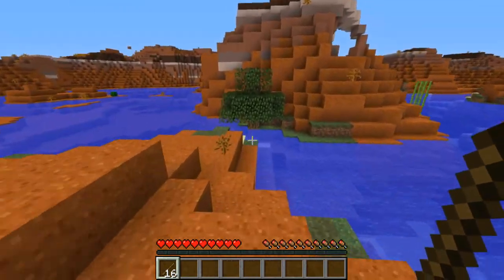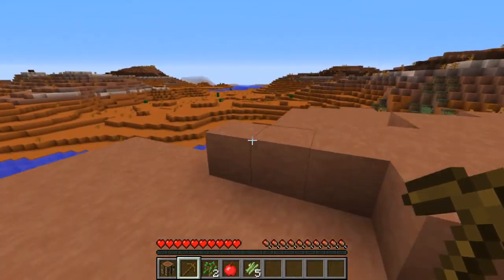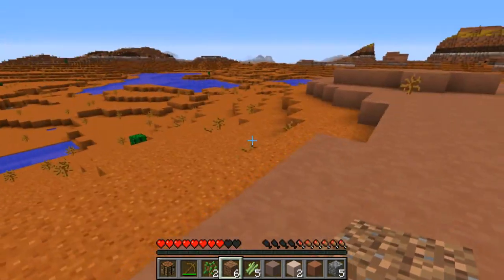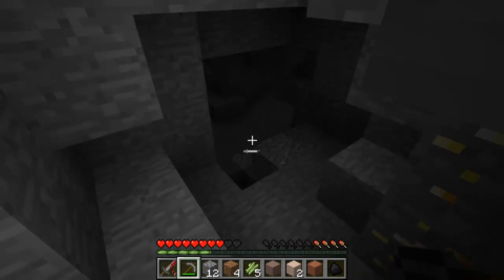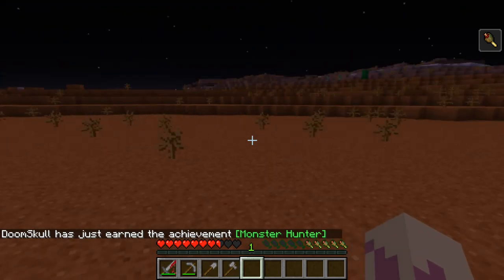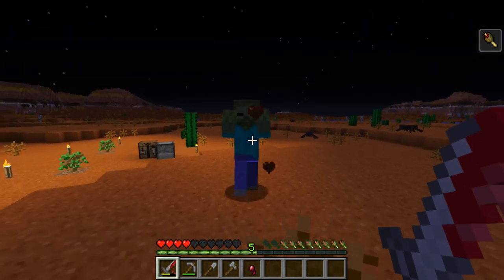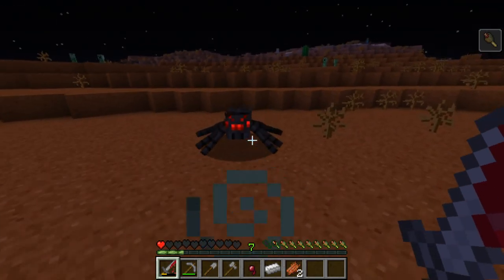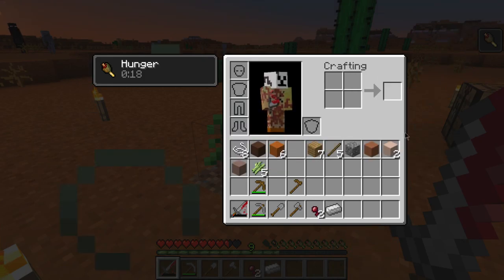Minecraft Space Project - Ep 1 - The Theme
Minecraft space project is a new series and I am basicaly trying to make a space themed world, taking inspiration from Mass Effect and Star Wars. Join me to see what I am going to build! This is not my main series and I will be doing lots of things off camera, it's just the first few videos where I'm getting started out.